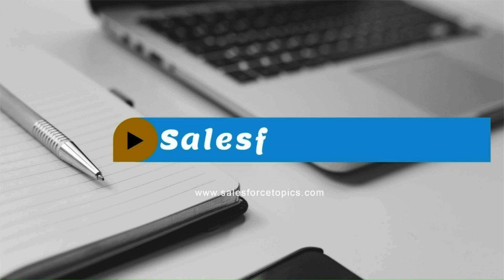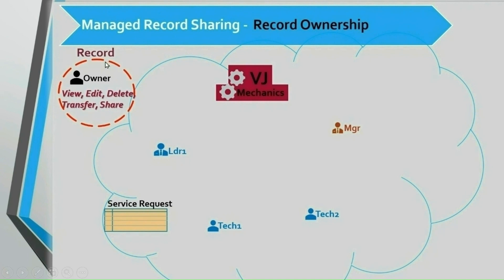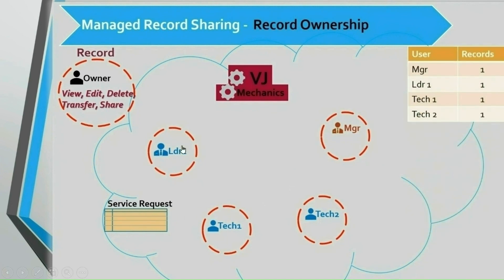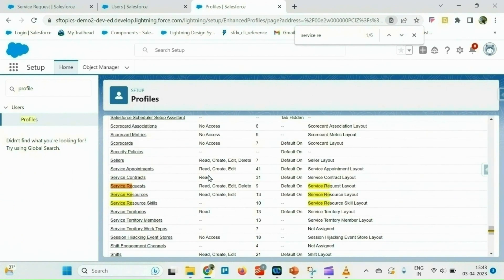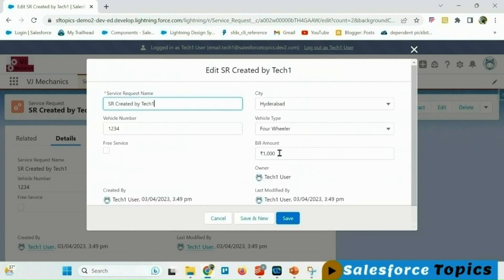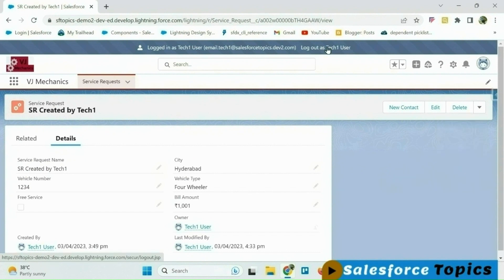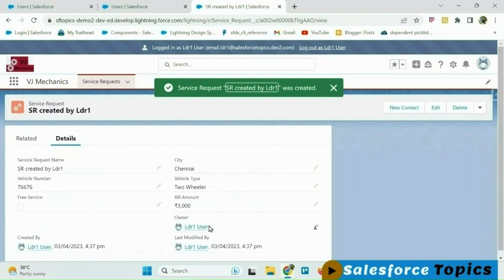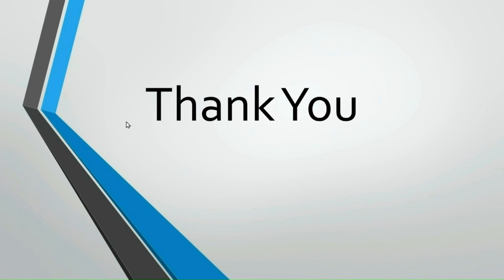Record Ownership - A Salesforce Managed Record Sharing - Detailed Explanation & Demo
Detailed explanation and Demo on Record Ownership which is one of the important Salesforce Managed Record Sharing Techniques.

This video is the part of below playlist for all record level sharing techniques divided into individual small topics as mentioned below

1. Record Ownership
2. Organization Wide Default - Public Read Write
3. Organization Wide Default - Public Read Only
4. Organization Wide Default - Private
5. Role Hierarchy
6. Sharing Rules